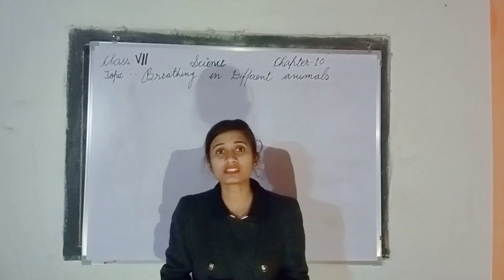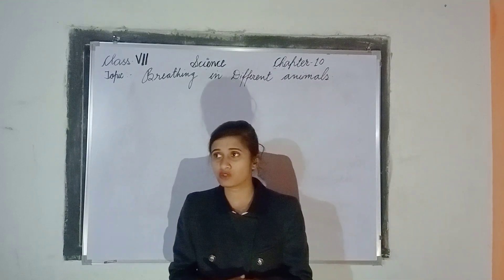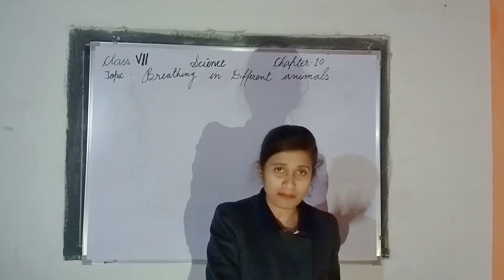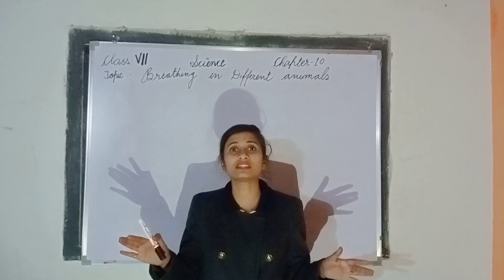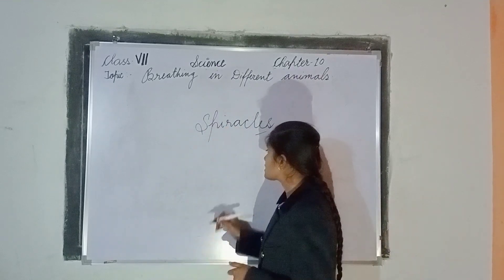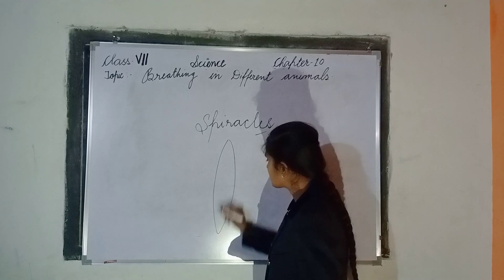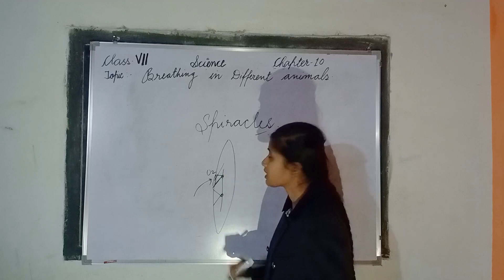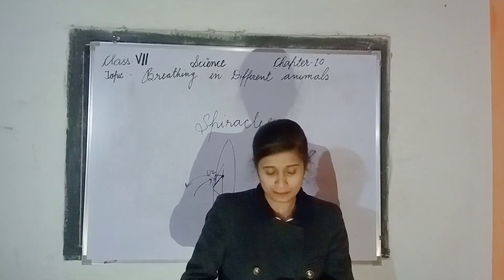Breathing in different animals